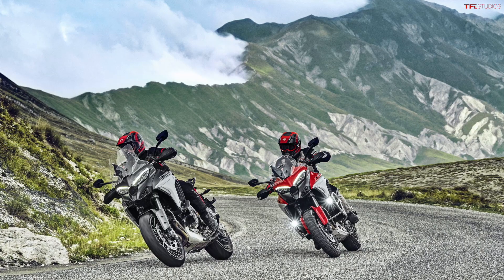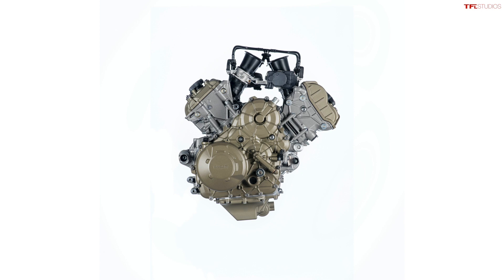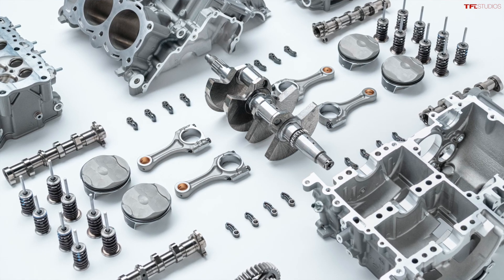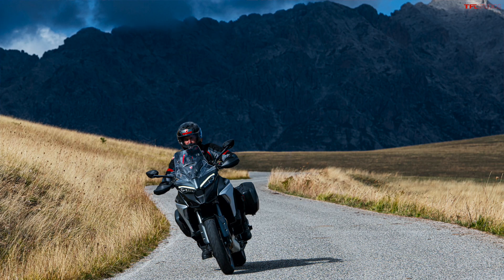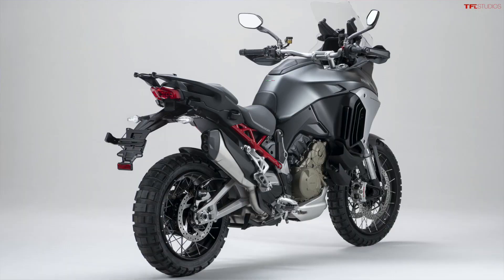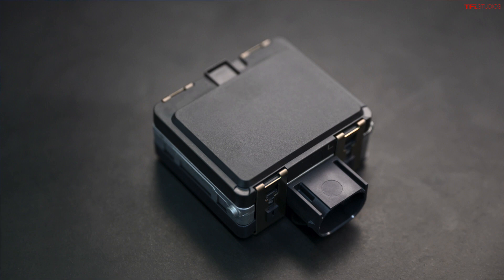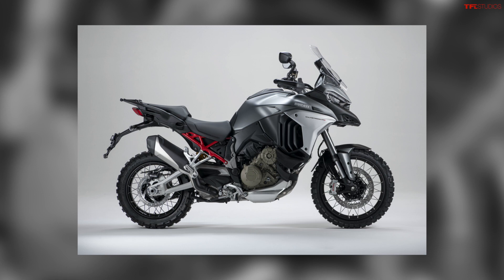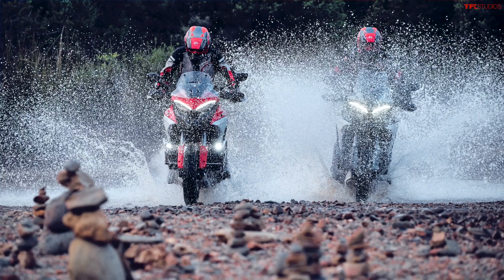Breaking News: The New Ducati Multistrada V4 Gets A HUGE Power Bump With Its New Engine!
The Ducati Multistrada V4 gets some significant changes that includes moving to different valve technology for longer service life and adopting a new V4 engine. This new model also gets industry-first tech like blind spot monitoring - here's everything you need to know!